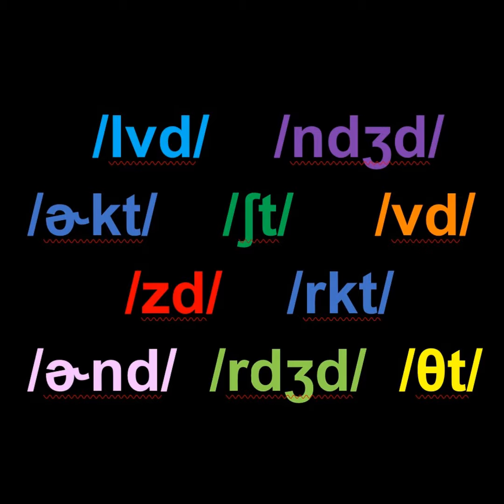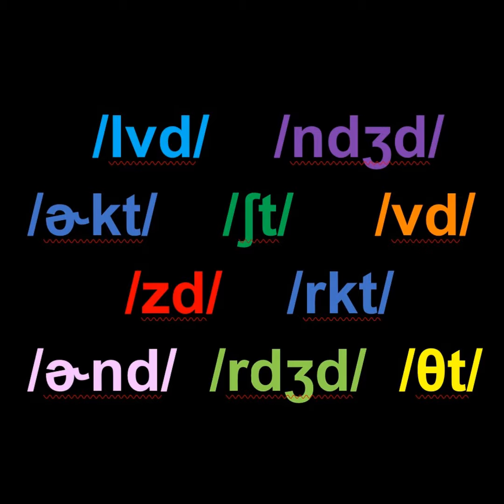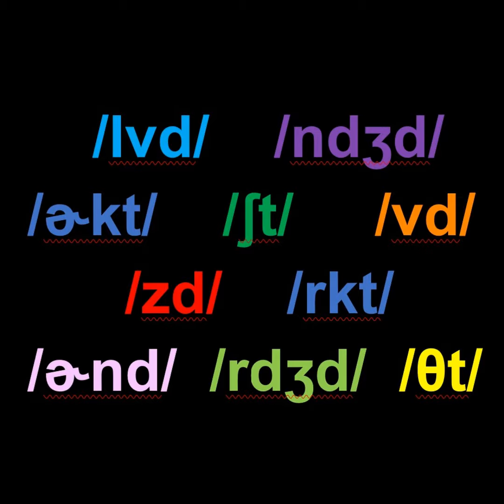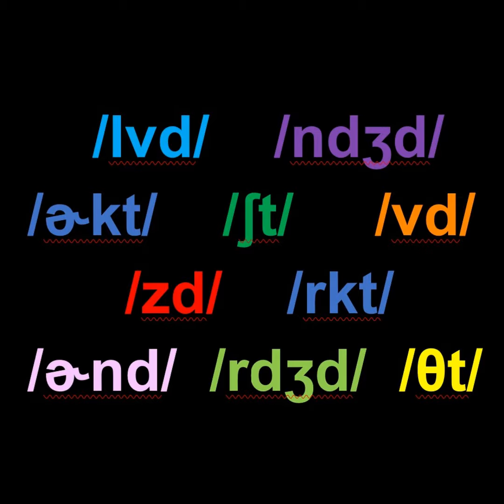Episode #116: A First Look at Consonant Clusters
How are English listening, English grammar and English pronunciation connected?
One way is consonant clusters. Consonant clusters, for example /bd/, /vd/, and /rdʒd/, are series of consonants pronounced together, without any vowels in them. Consonant clusters are often pronounced so quickly that they seem to be a single sound. You can find consonant clusters in the beginning, middle and end of English words. Consonant clusters at the end of words are critical for understanding and pronouncing the past tense forms of verbs so that everyone can clearly understand if the past or present is being spoken of.
Listen to Episode 116 to understand if you already master consonant clusters or need to study them more.

Hosted on Ausha. for more information.